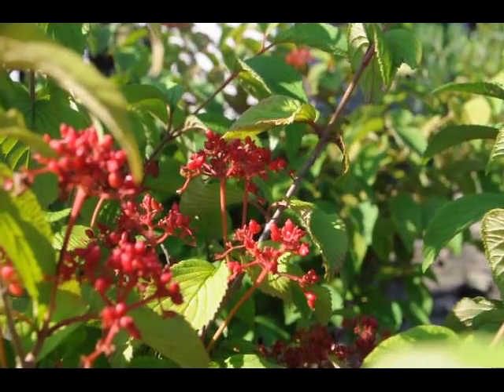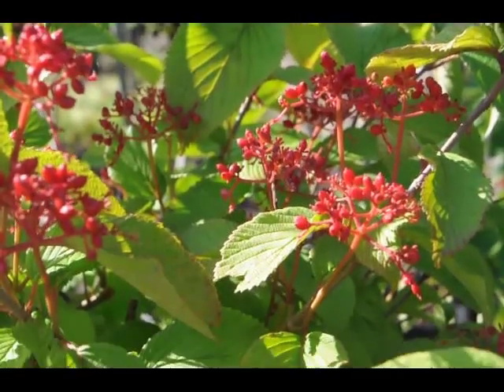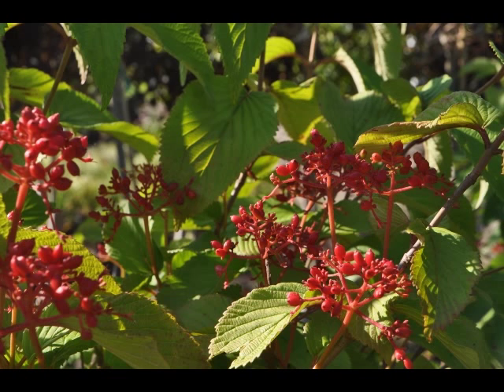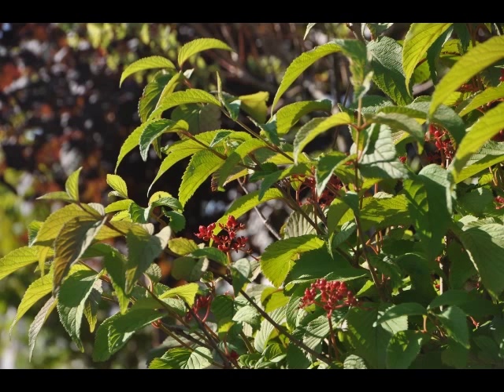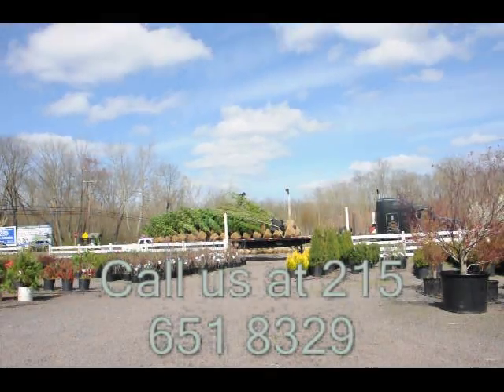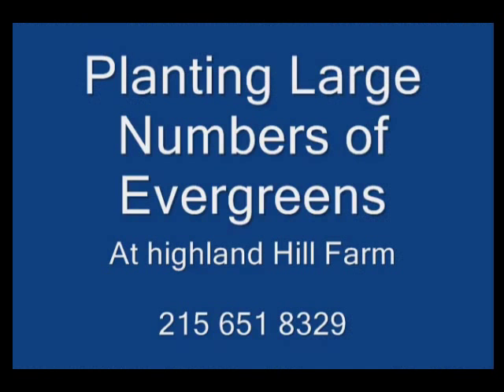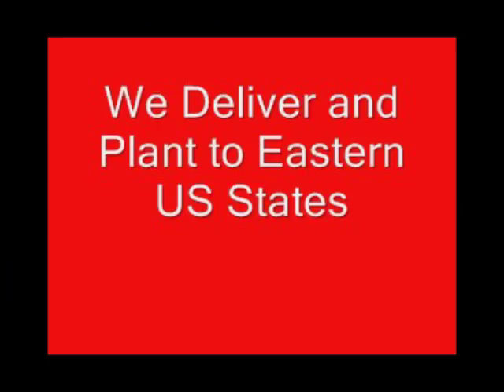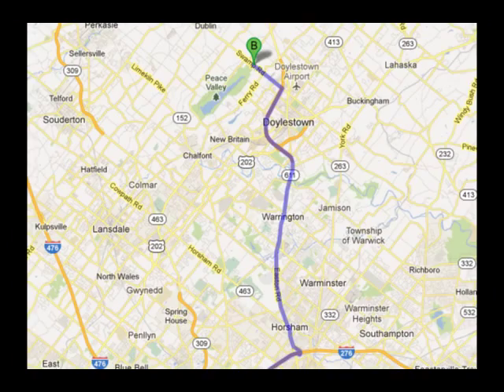East coast planting and delivery Doublefile Viburnum Trees Shrubs Bucks county Doylestown X SEEDS SE